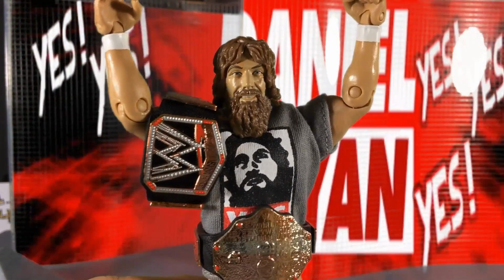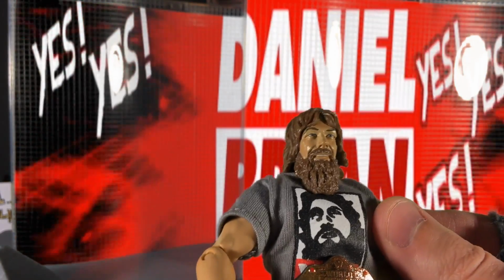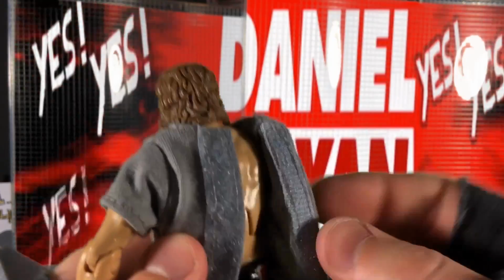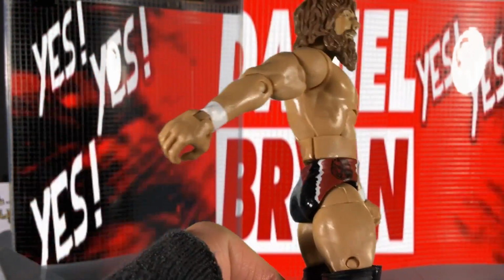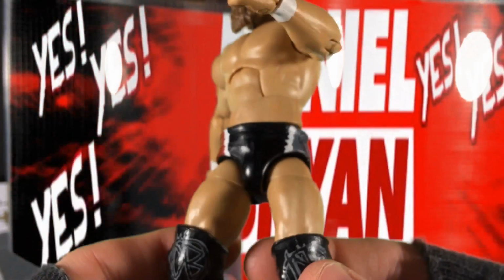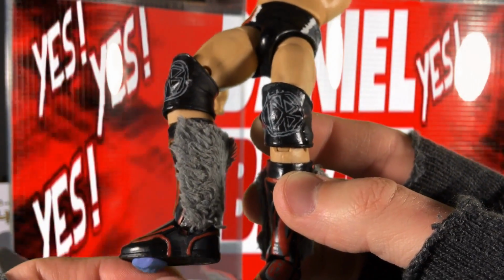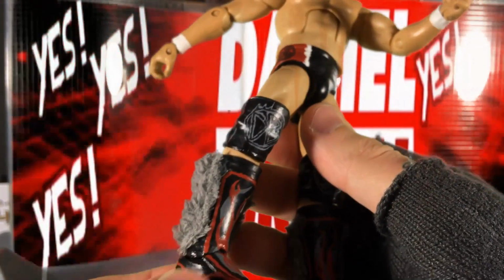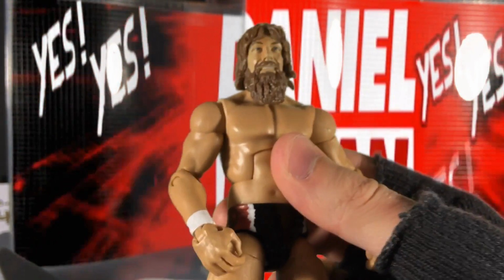DANIEL BRYAN WWE WM30 Elite Custom Action Figure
Daniel Bryan 16 Bit Ride of the Valkyries by 16 Bit Themes
Hey guys, this is Chase from BurnoutInc, That Guy with the Gloves. This is my much requested to be reviewed custom WWE Wrestlemania 30 Daniel Bryan. I really like how this figure turned out and am happy to say, he's one of my favorite customs I've made so far. Let me know what you guys think :)